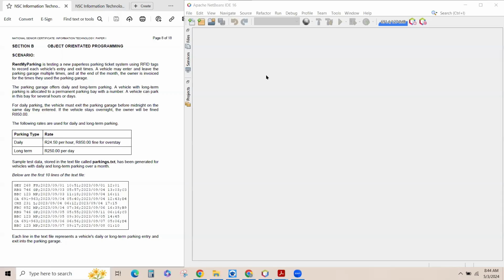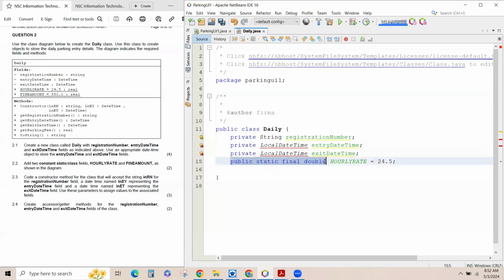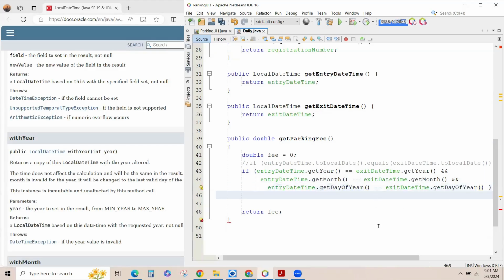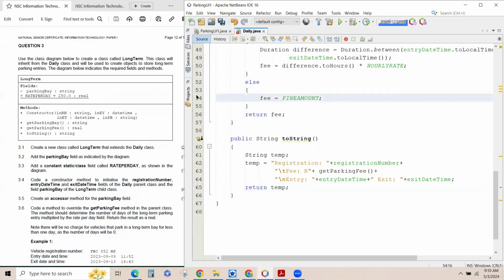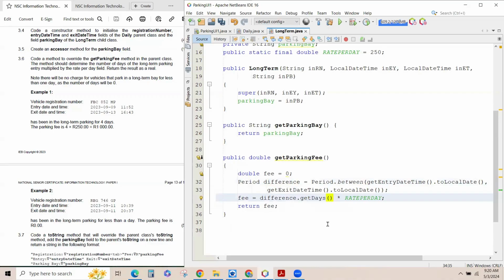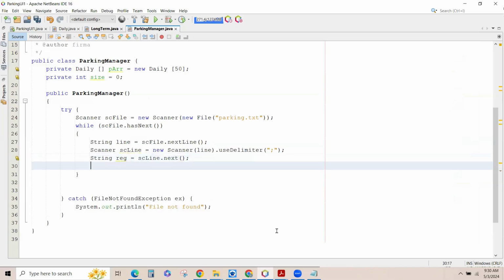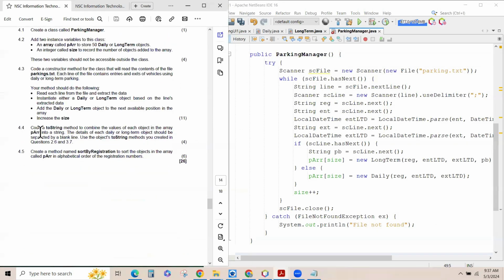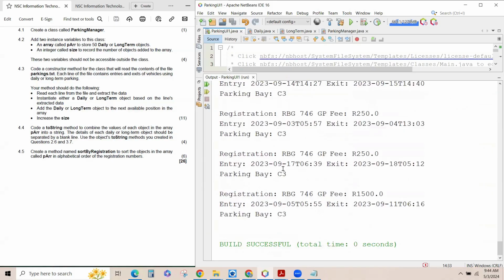2023 IEB IT Prac Exam Section B Part 1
We go through Section B Object Orientated Programming, questions 2, 3, 4 and 5. This allows us to do an Object Class, a Child Object Class, an Array Object Class and an Application Class. We read from a text file into the array and then print the result.